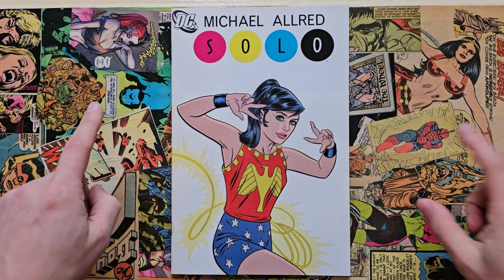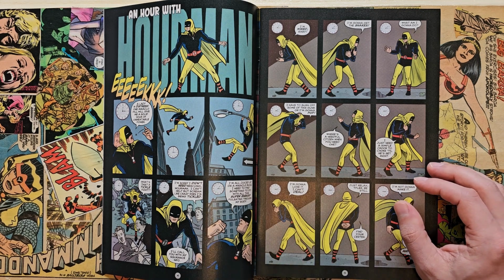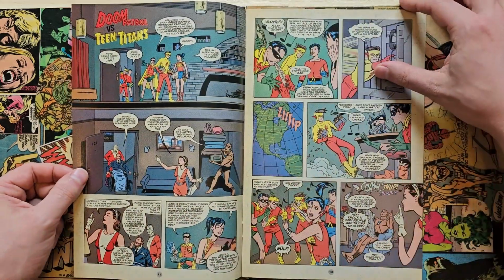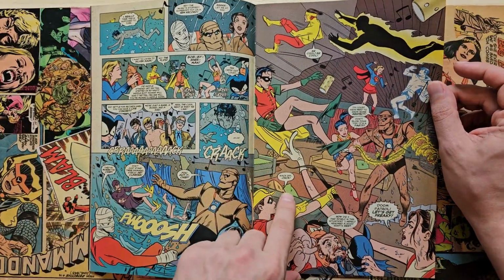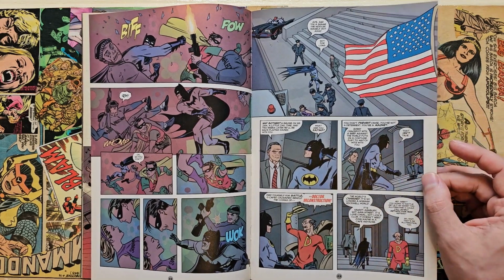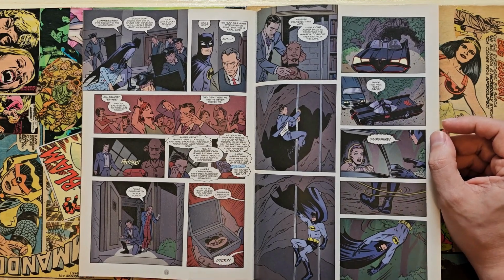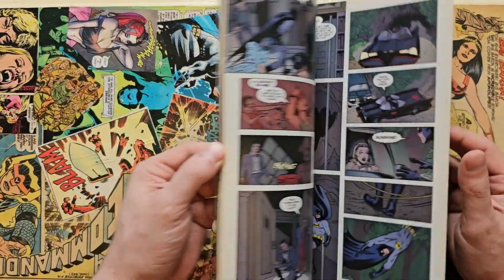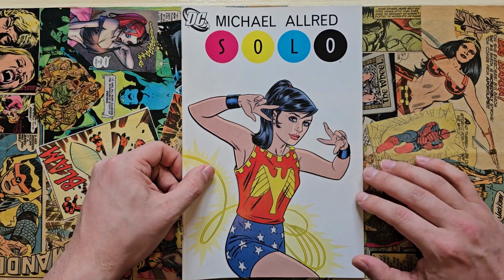A Masterpiece by Madman Creator Mike Allred